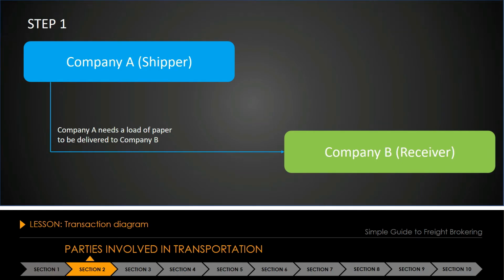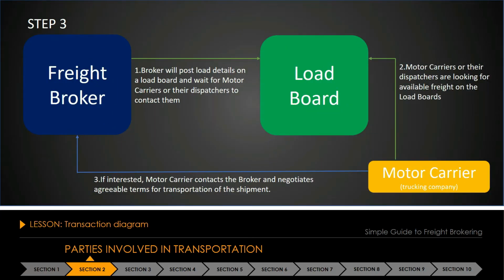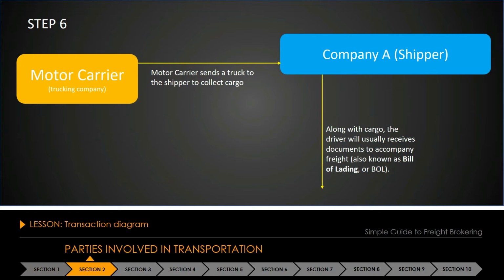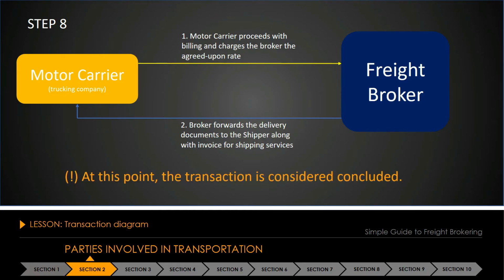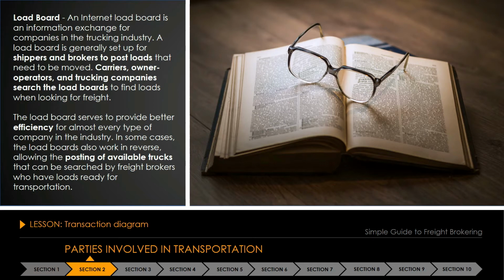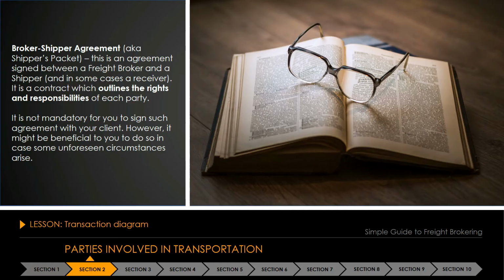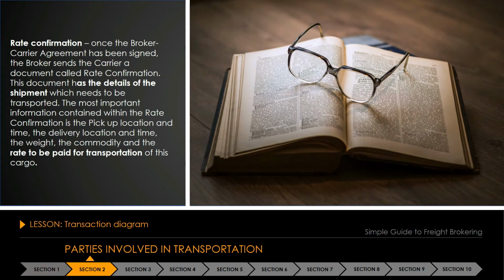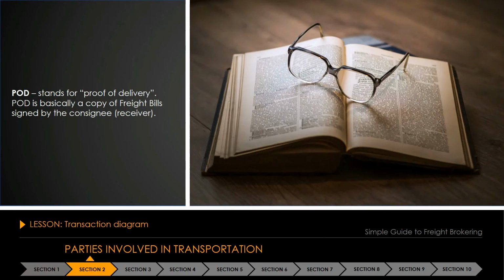What happens in a typical Freight Brokering Transaction?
What happens in a typical Freight Brokering Transaction? In this video, we will look at the diagram of a typical Freight Brokering transaction and learn about the parties participating in such transaction.

Are you thinking about becoming a Freight Broker?

- your source for affordable online Freight Broker training.